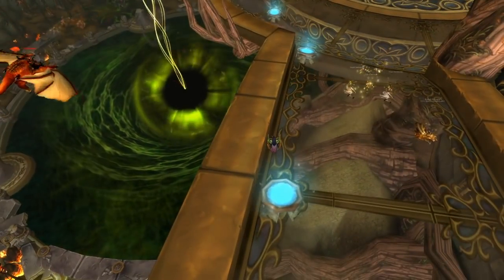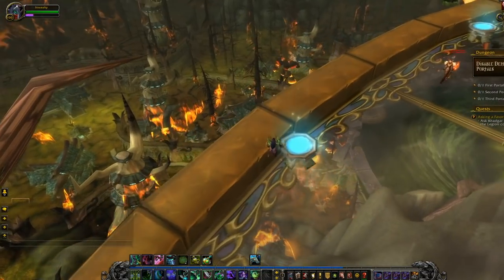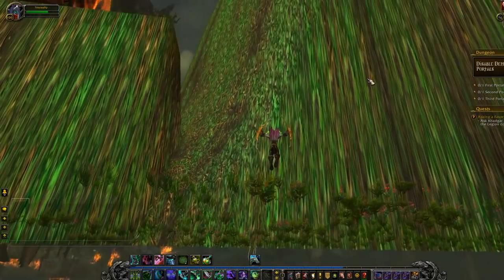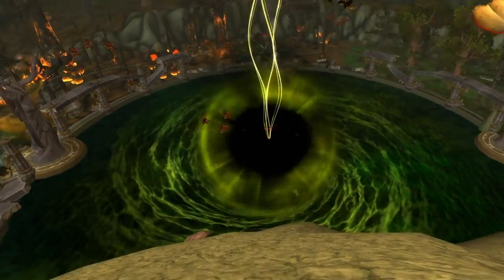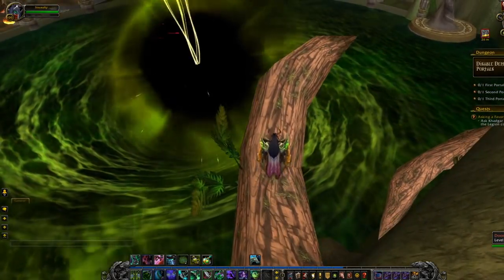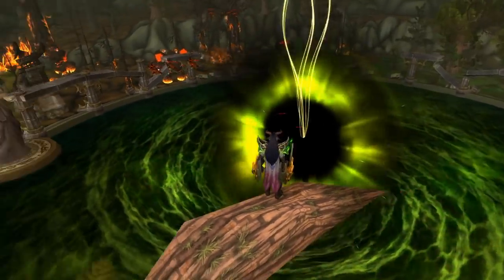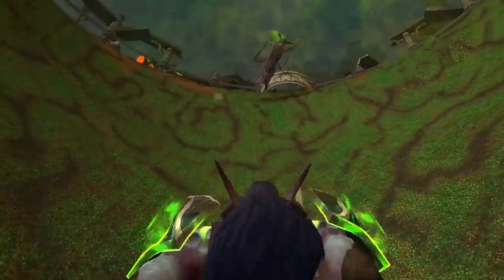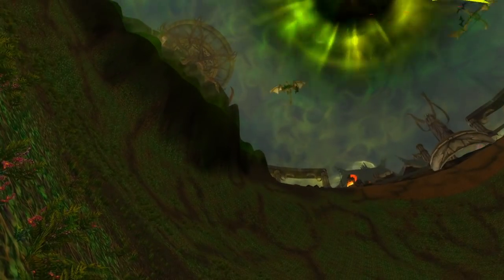What Happens If You Jump Into The Well of Eternity?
The well of eternity is one of the coolest and most mysterious zones in WoW lore history, but what happens if you jump into it?

►The Microphone I use: